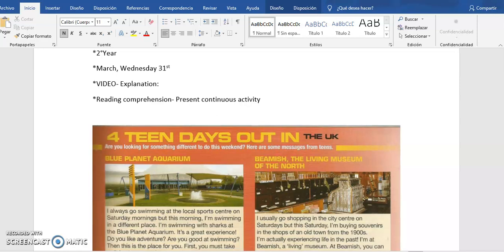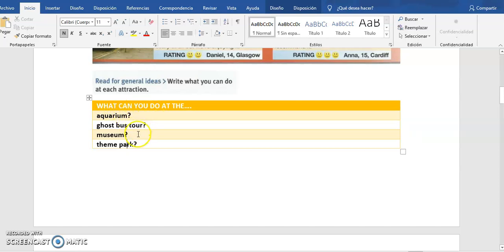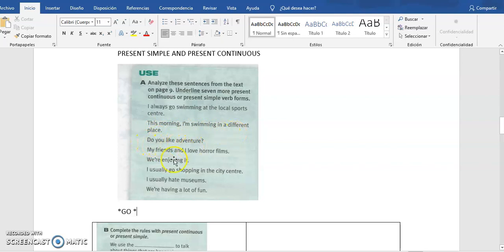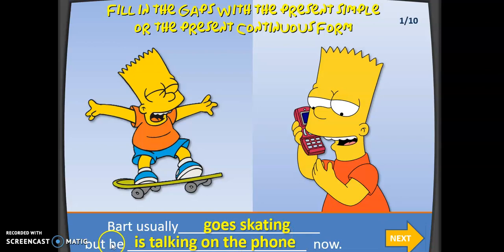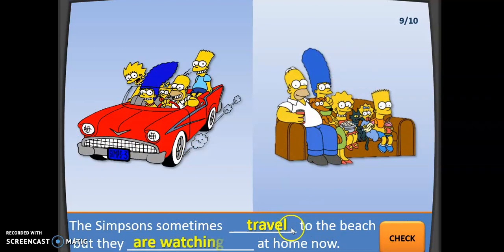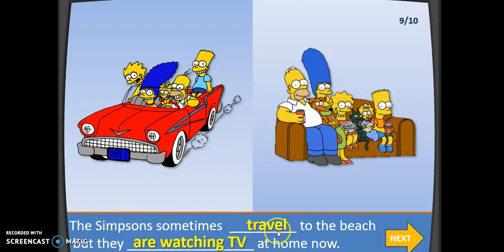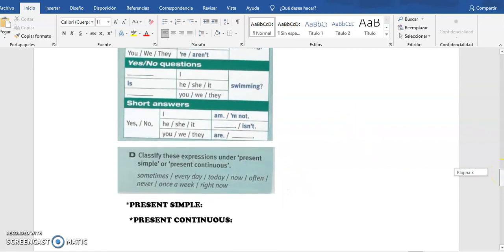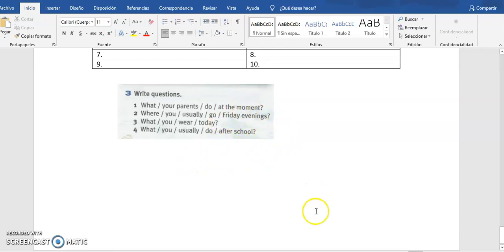2nd Year- Class 6- Wednesday 31st- March